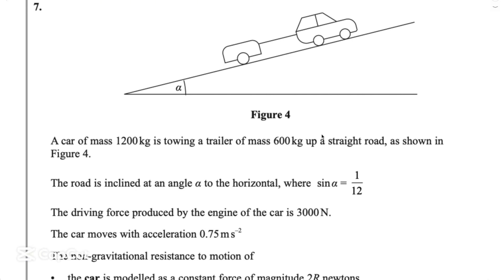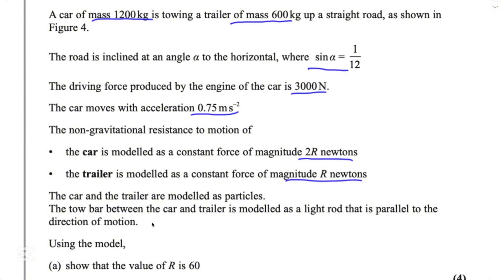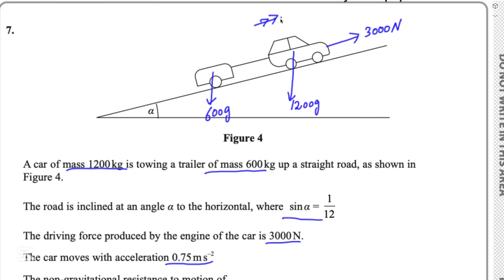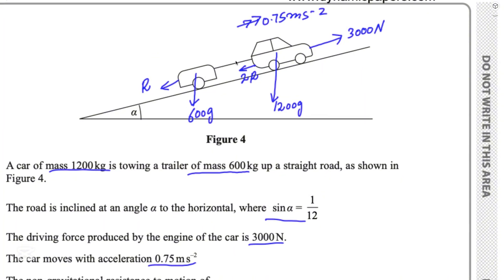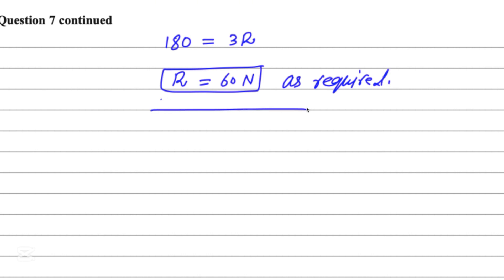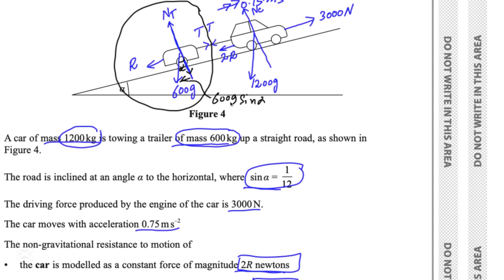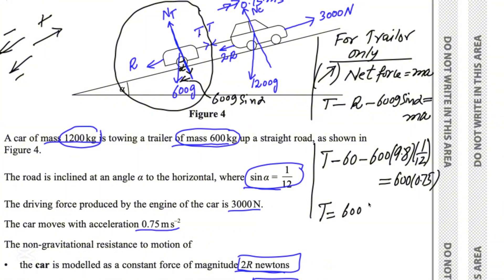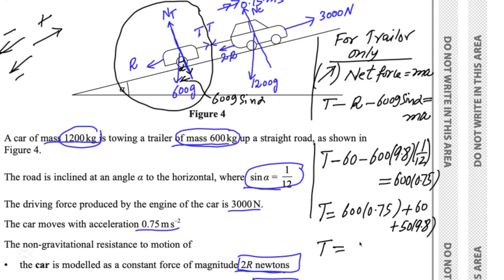Mechanics M1 May/June 2023 [Q 7] IAL Pearson Edexcel WME01/01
In this video, I solved a Mechanics M1 problem from the May/June 2023 IAL Pearson Edexcel WME01/01 exam. The problem involved a car towing a trailer up an inclined road, and I broke it down step-by-step using the equations of motion and Newton's second law. I determined the resistance force \( R \), the tension in the tow bar, and the distance the trailer moved after the tow bar broke. If you're preparing for your exams or just enjoy solving physics problems, this video will help you understand the mechanics behind these calculations.

### Topics Covered:
1. **Forces and Motion**: I analyzed the forces acting on the car and trailer, including gravitational and non-gravitational forces.
2. **Inclined Planes**: I examined how the incline affected the forces and motion.
3. **Newton's Laws**: I applied Newton's second law to calculate the acceleration and tension.
4. **Resistance Forces**: I modelled and calculated the resistance forces acting on the car and trailer.
5. **Equations of Motion**: I used kinematic equations to find the distance travelled by trailer after the tow bar broke.

This video is perfect for students studying mechanics or anyone interested in understanding the physics behind everyday scenarios like towing a trailer.